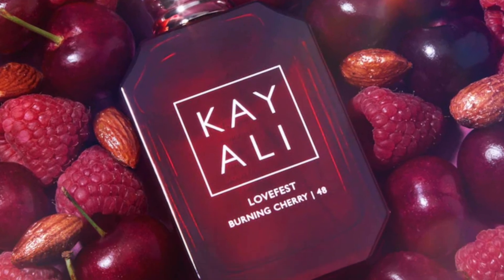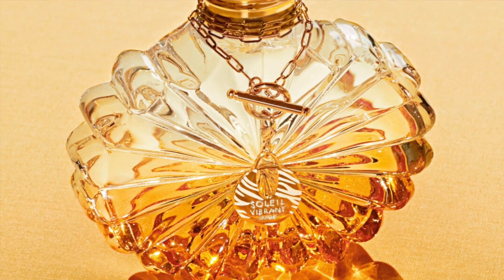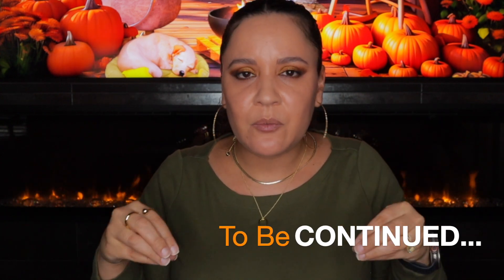Fall Fragrance Remix | Remixing Old Fragrances with the NEW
Hey Friends! ❤️
So this video was a little rushed. I meant to pop back in and share more combos, and also describe the combos I mentioned a little better but I ran out of time.  So I’ll be filming a part II with some more combos. My over imaginative mind/self feels like I could have described these combos better 😬

| PERFUMES MENTIONED |
Kayali Cafe Oud
Valentino DBIR Pink
V&R Bon Bon
D&G The Only One
Valentino DBIR
DBIR Intense
DBIR Coral Fantasy
DBIR Yellow Dream
Burberry Goddess
YSL Libre EDP
AG Cloud Pink
AG Cloud
Kayali Eden Juicy Apple
Kilians Angels Share
Navitus Absolutio (This one might be discontinued 🥹)
Kayali Rose Oud
ML Oud Bouquet
PDM Delina

| SHOP MY FAVORITE PERFUME STORES |
📌 Discounters

Enjoy 10% of with Code: BECKY10

📌 SHOP MY COUSIN’S SHOP! SANSHELLS
Etsy Shop

📌 Melinda Maria

📌Ana Luisa

Let’s connect!

xo,
Becky